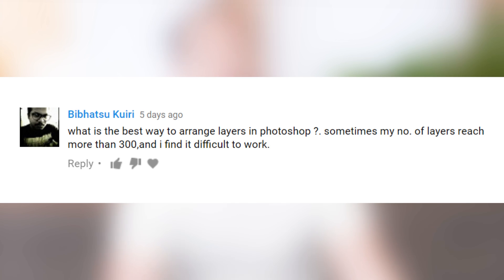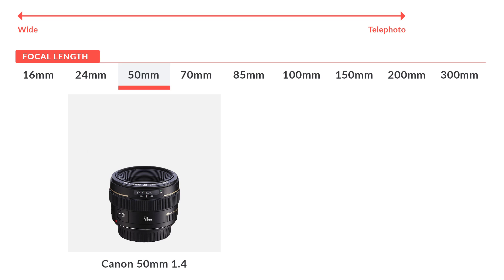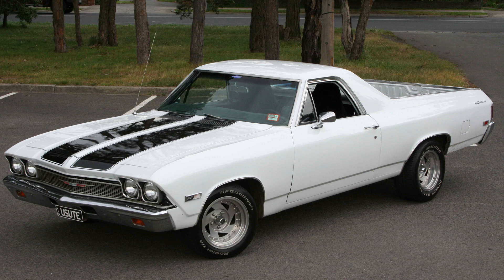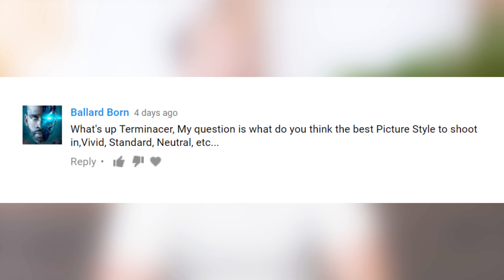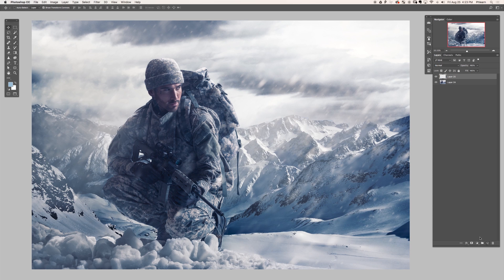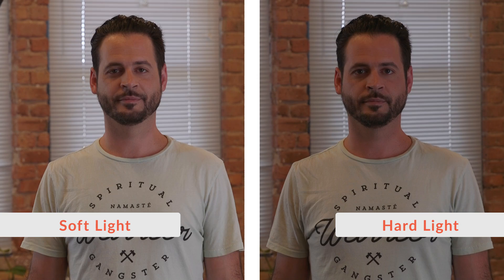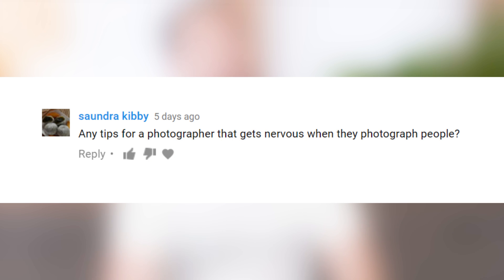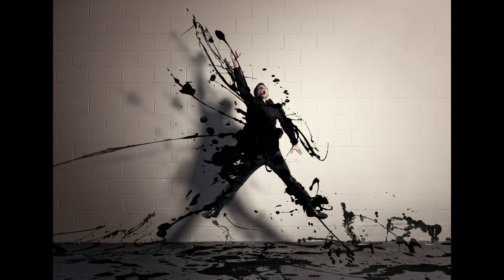Softbox, Octabox, Beauty Dish & Why to Use a Prime Lens | Phlearn Q&A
Each person chosen will win a FREE MONTH of PHLEARN PRO!

Questions:
0:22  Best way to organize layers in photoshop?
1:32  Prime lens vs. Zoom lens? Why use a Prime?
3:49  Ways to white balance?
5:12  Best picture styles? Vivid, Standard, Neutral?
6:07  Non-destructive sharpening?
7:18  Softbox vs. Octabox vs. Beauty Dish?
10:01 Nervous when photographing people. Tips?